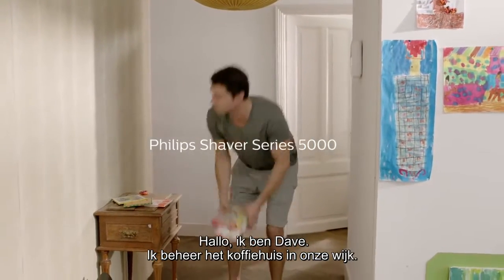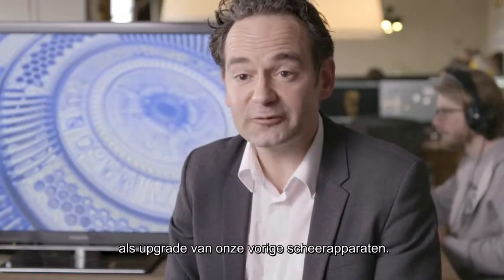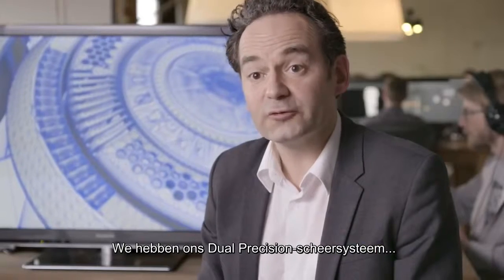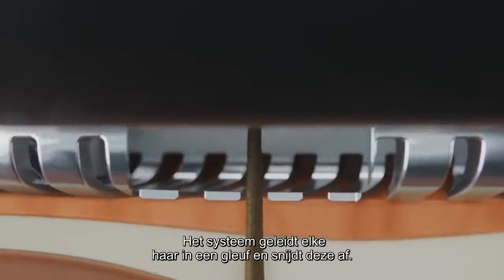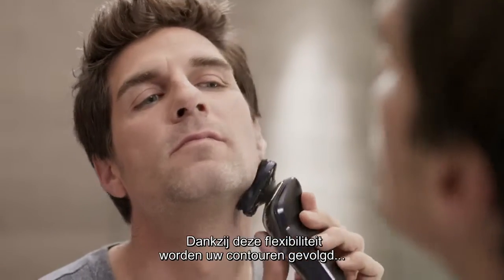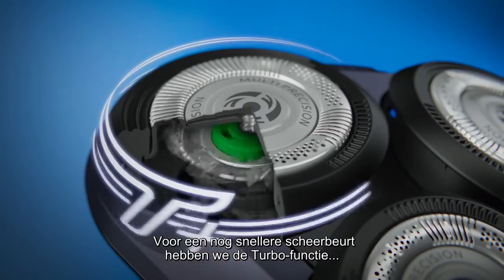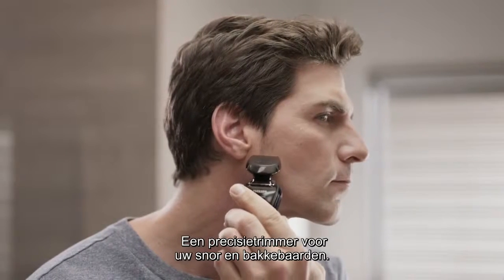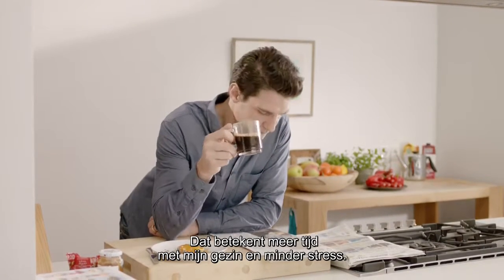Philips Shaver series 5000/ S5520/45